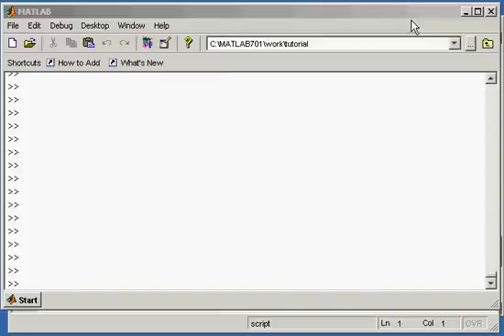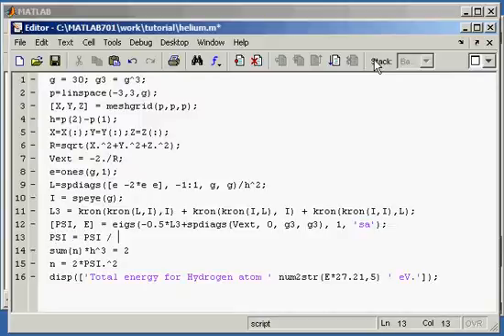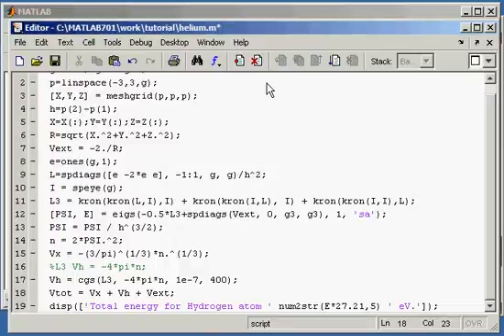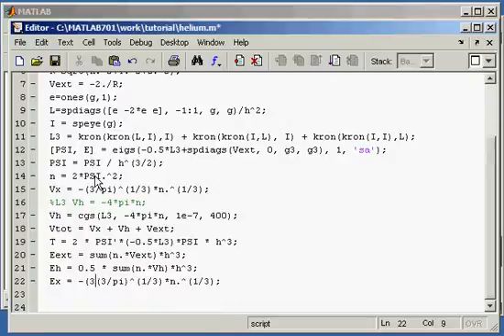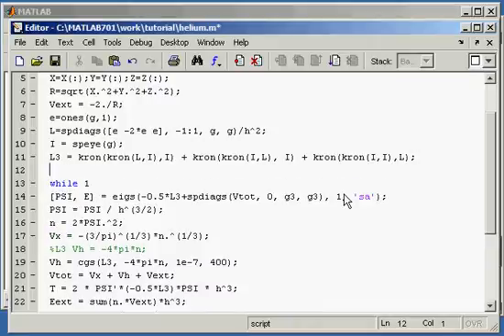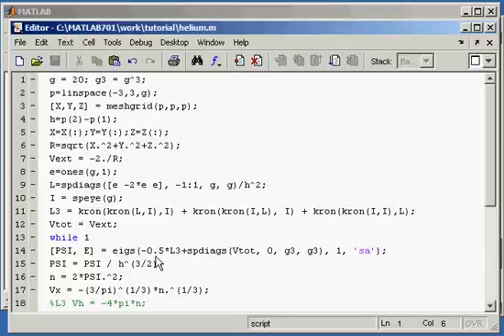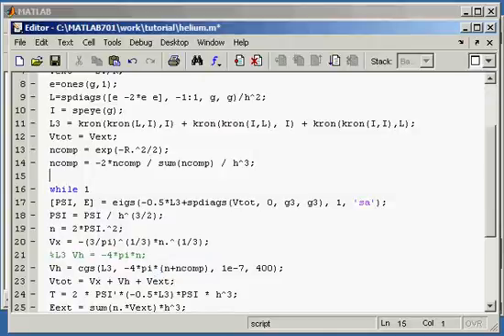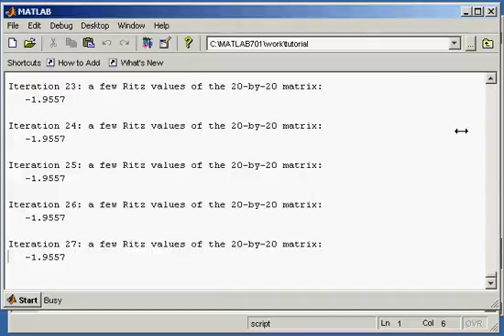DFT code in one hour with Matlab - part 2: Helium Atom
Part 2 of my tutorial making a periodic finite difference DFT code. This time we introduce local density approximation (LDA) exchange potential, Hartree-potential, total energy calculation, self consistent field (SCF)-method and gaussian compensation charges.

Sorry, the voice is slightly off sync.

Excercises:
1. Calculate the ground state energy of H2 molecule with respect to bond length.
What is an egg-box effect?
2. Compare the energy convergence of Be^2+-ion and He. How much densert the grid must be to obtain the same order of accuracy?

g = 40; g3 = g^3;
p=linspace(-3,3,g);
[X,Y,Z] = meshgrid(p,p,p);
h=p(2)-p(1);
X=X(:);Y=Y(:);Z=Z(:);
R=sqrt(X.^2+Y.^2+Z.^2);
Vext = -2./R;
e=ones(g,1);
L=spdiags([e -2*e e], -1:1, g, g)/h^2;
I = speye(g);
L3 = kron(kron(L,I),I) + kron(kron(I,L), I) + kron(kron(I,I),L);
Vtot = Vext;
ncomp = exp(-R.^2/2);
ncomp = -2*ncomp / sum(ncomp) / h^3;
ncomppot = -2./R.*erf(R/sqrt(2));
while 1
[PSI, E] = eigs(-0.5*L3+spdiags(Vtot, 0, g3, g3), 1, 'sa');
PSI = PSI / h^(3/2);
n = 2*PSI.^2;
Vx = -(3/pi)^(1/3)*n.^(1/3);
%L3 Vh = -4*pi*n;
Vh = cgs(L3, -4*pi*(n+ncomp), 1e-7, 400)-ncomppot;
Vtot = Vx + Vh + Vext;
T = 2 * PSI'*(-0.5*L3)*PSI * h^3;
Eext = sum(n.*Vext)*h^3;
Eh = 0.5 * sum(n.*Vh)*h^3;
Ex = sum(-(3/4)*(3/pi)^(1/3)*n.^(4/3))*h^3;
Etot = T + Eext + Eh + Ex;
disp(['Eigenvalue' num2str(E,5) ]);
disp(['Kinetic energy ' num2str(T,5) ]);
disp(['Exchange energy ' num2str(Ex,5) ]);
disp(['External energy ' num2str(Eext,5) ]);
disp(['Potential energy ' num2str(Eh,5) ]);
disp(['Total energy' num2str(Etot,5) ]);
end